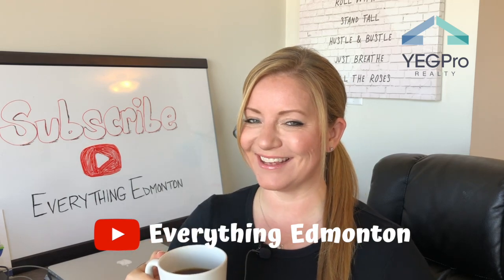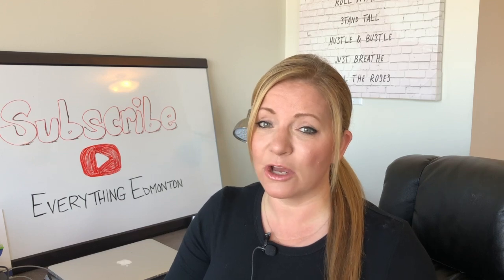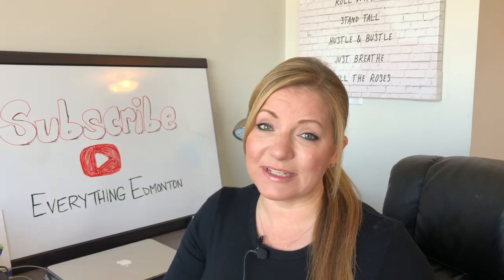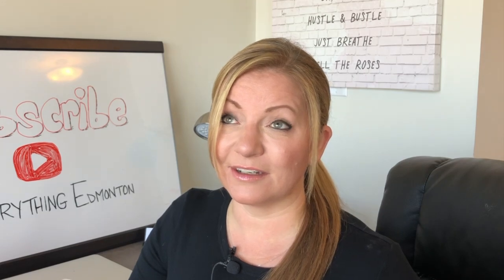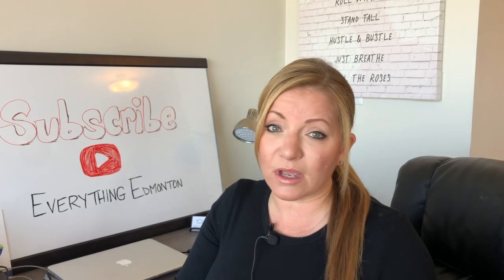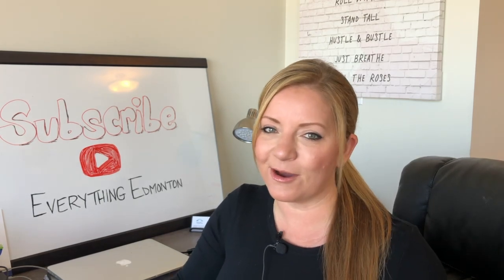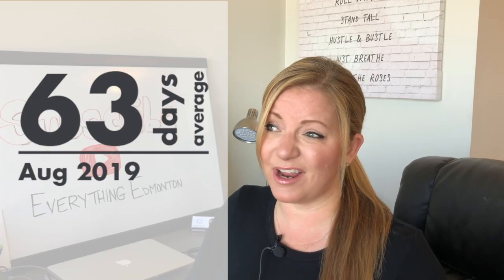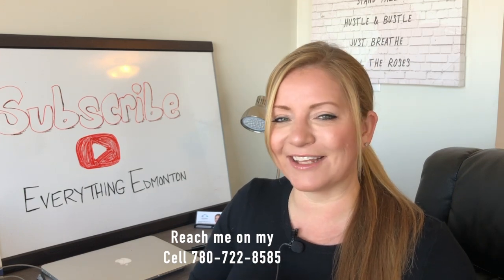Edmonton (Residential Real Estate) Market Update August 2019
Edmonton Housing (Residential) Real Estate Market update For Period Ending August 31, 2019.

The following are links for the full Market Reports.

Edmonton Real Estate Market Stats
Sherwood Park Market Stats
Fort Sask Market Stats
REALTORS association Edmonton GA stats
REALTORS association City of Edmonton stats

We are REALTOR® Serving Edmonton and Area (Sherwood Park, Fort Saskatchewan etc). We LOVE EDMONTON and provide real estate how to's, real estate Market Updates, and local community insights.

On our channel you will find videos all about Edmonton, AB Canada.

We will post videos weekly or more!! Every month one of our videos will be the Edmonton Residential Real Estate Market update. Otherwise, we will post videos in under one of our series which include:

- Explore Edmonton with Jenn & Jodi (this series Jenn and Jodi showcase different places, events, and activities in Edmonton, AB)

- Real Estate 101 (this series provides buyers and seller with information and advice on the real estate process)

- Made in Edmonton (this series features local businesses in Edmonton and the Edmonton greater area)